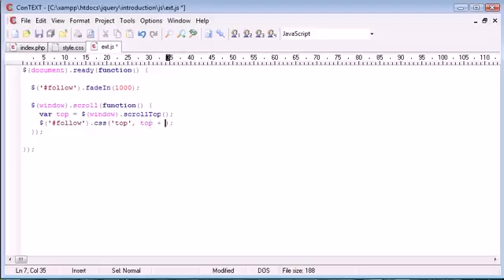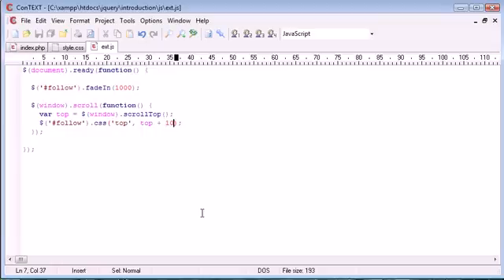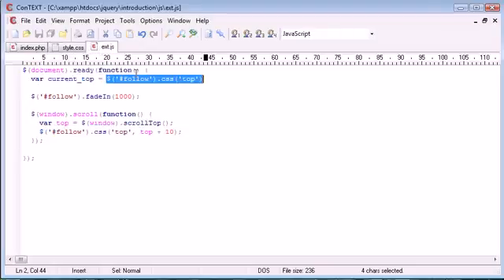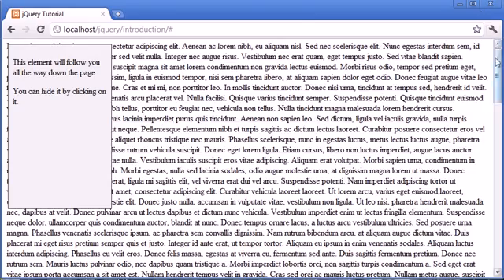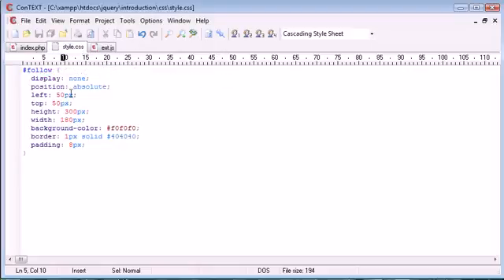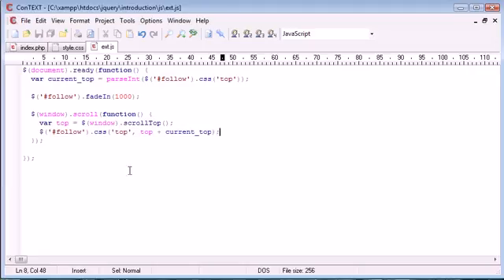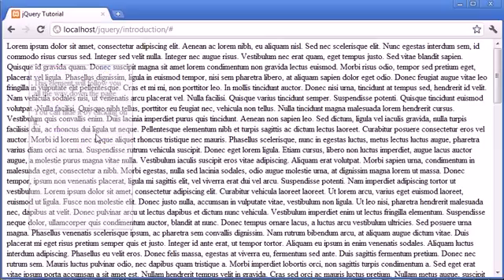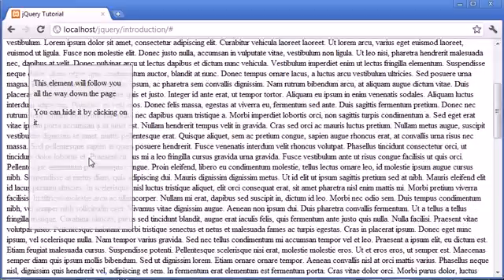jQuery Tutorial 191 DIV that follows down screen